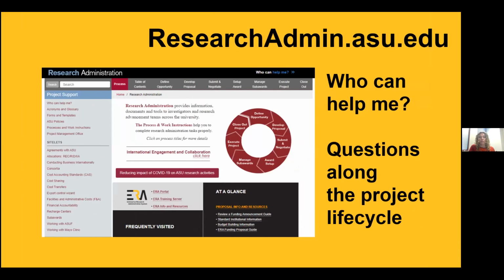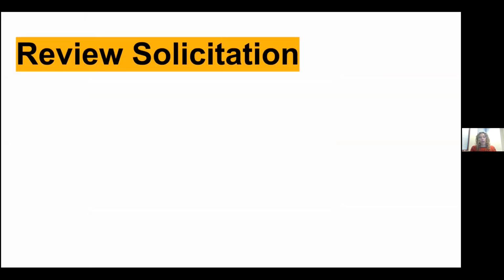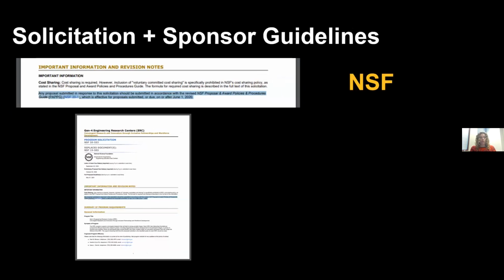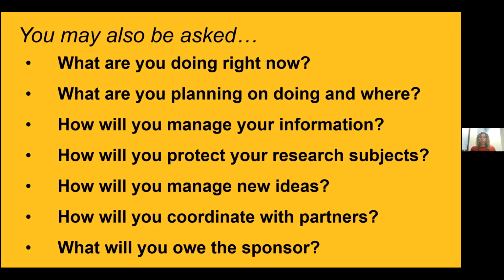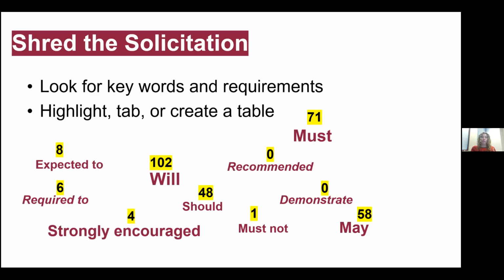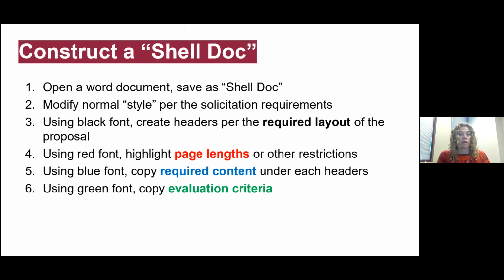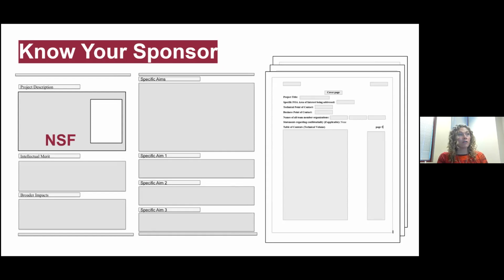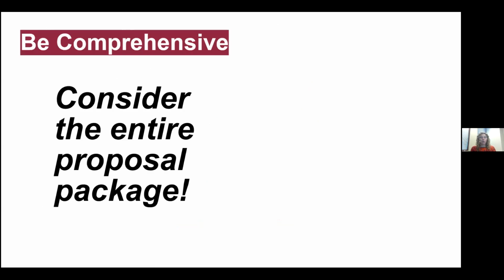Creating a Responsive Proposal PDW #4 9-22-20